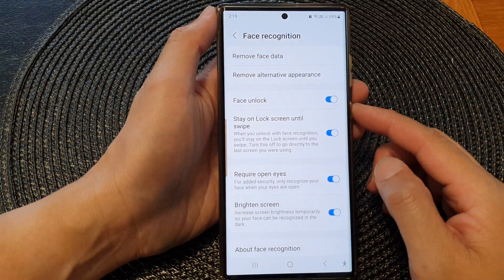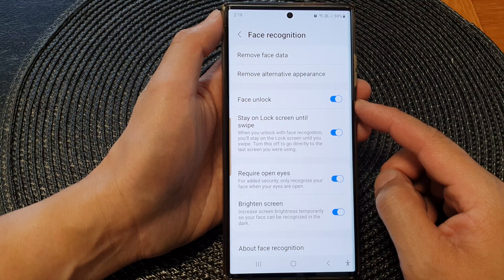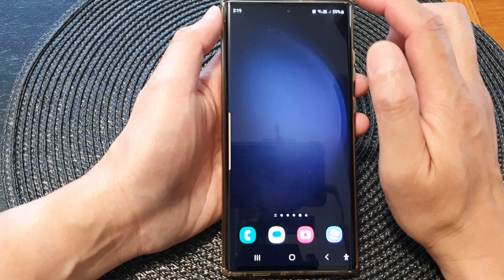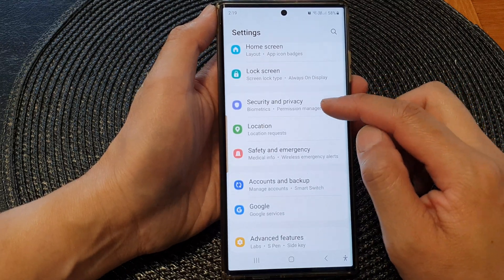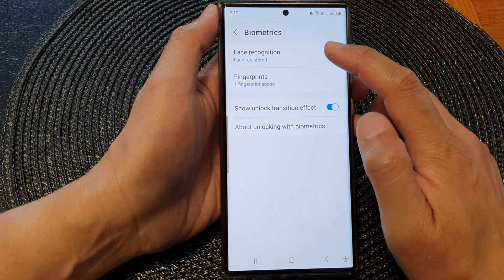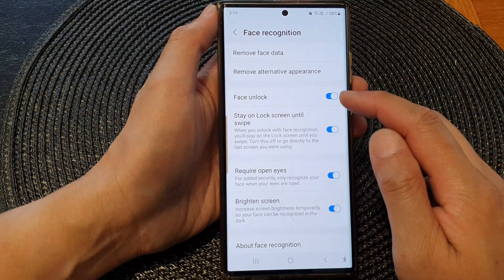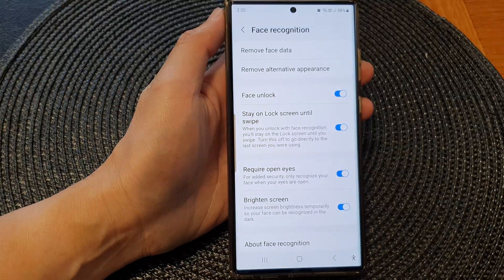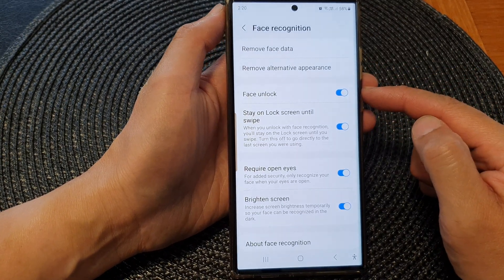Galaxy S23's: How to You Enable/Disable FACE UNLOCK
Learn how you can enable or disable FACE UNLOCK. This feature offers a convenient way to secure and access your device quickly. Learn how to set it up and understand the purpose and numerous benefits it brings to your smartphone experience.

The primary purpose of enabling or disabling FACE UNLOCK on your Samsung Galaxy S23 is to provide you with a versatile and secure way to access your device. FACE UNLOCK harnesses facial recognition technology to enhance your smartphone experience. Whether you want to streamline the unlocking process or bolster your device's security, this feature has you covered.